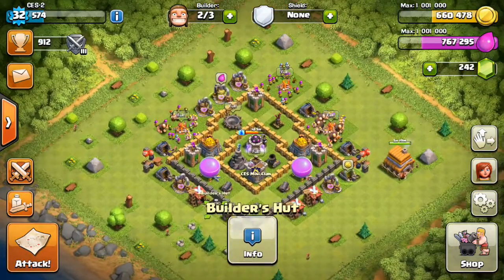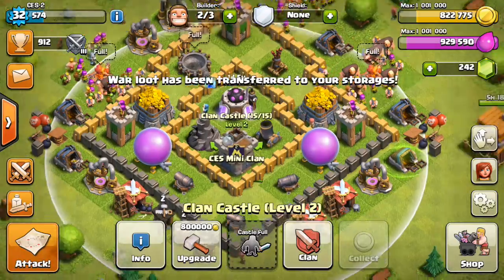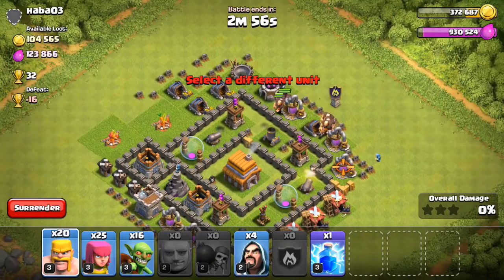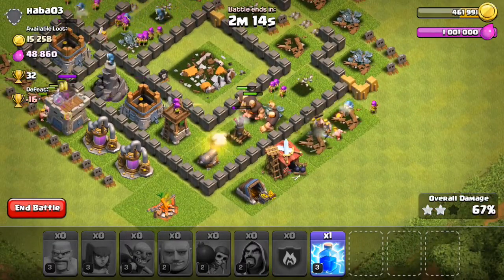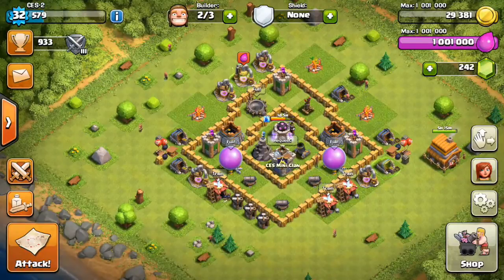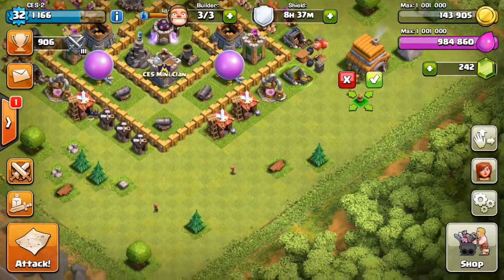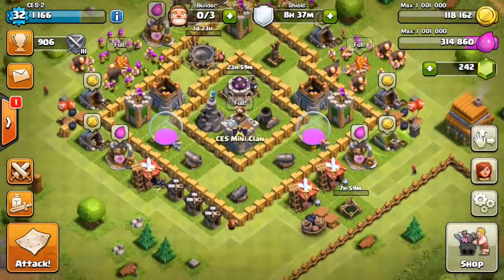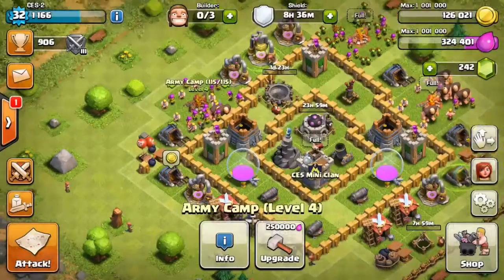Lets Play Clash Of Clans! - Episode 22! Town Hall 6!!